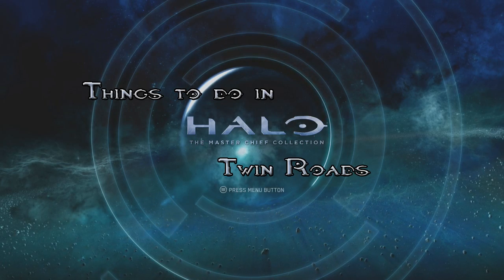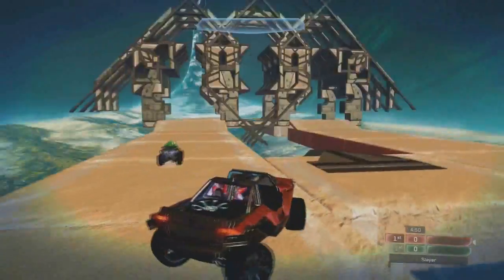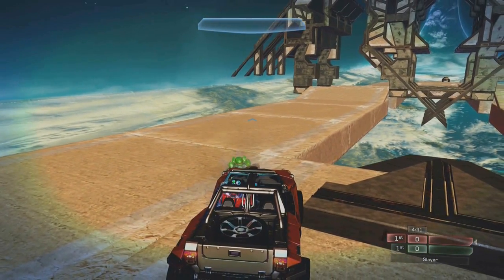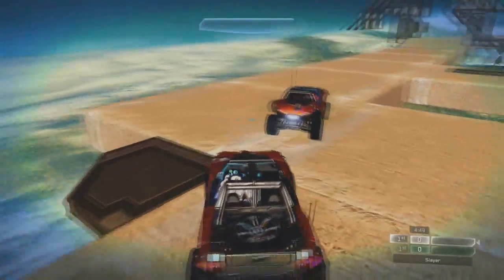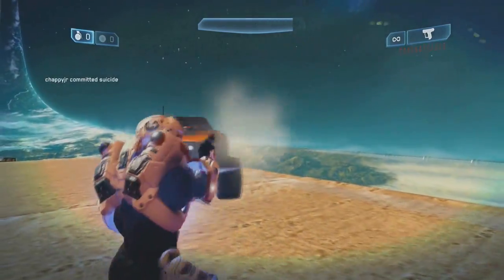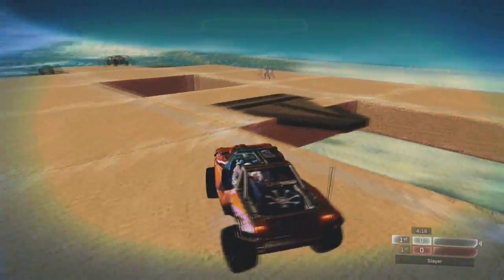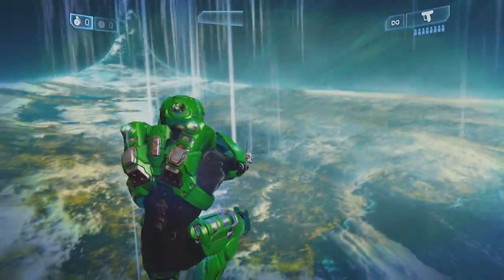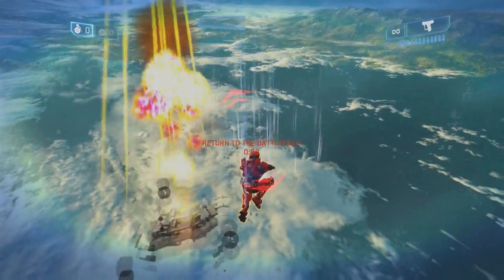Twin Roads - Halo: The MCC - Things to do in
IsaiahF and HelloImSeth give you another things to do in Halo custom games, it's another bumper cars map called Twin roads!